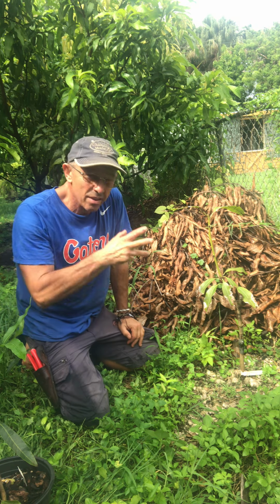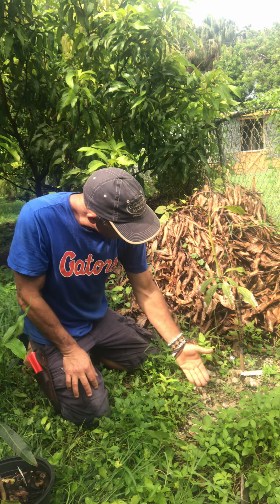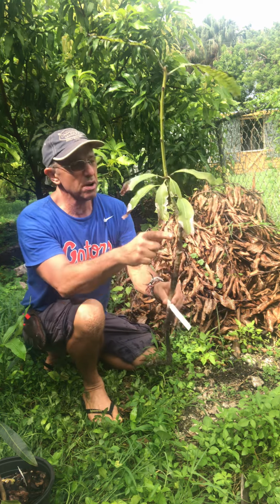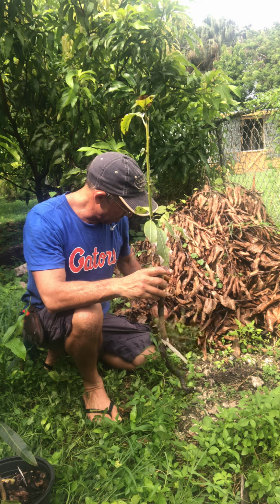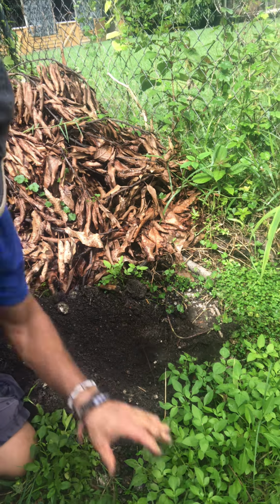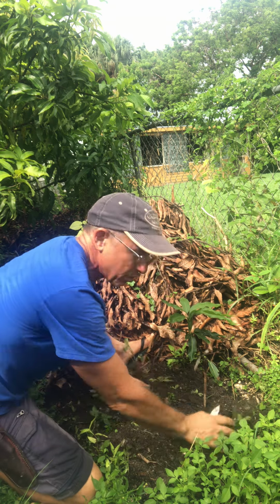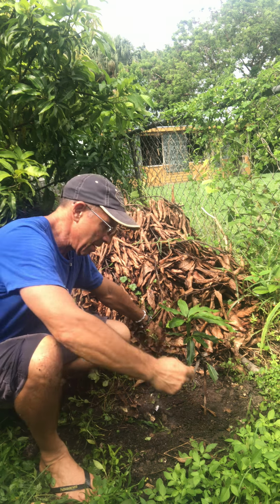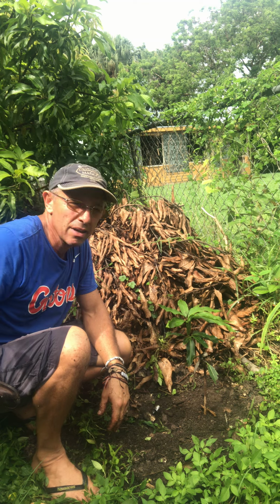Sometimes you just have to rip off the band-aid! Replacing trees with chronic issues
In this video, we highlight the need for monitoring your orchard trees and ensuring everything is up to speed. This 'Lil Gem' we have was not growing for the past two years, so we decided to replace it with a healthy and vigorous 'Oryba'. 'Oryba' is one of our unique MMH varieties. The word "oryba" means happy place in Tupi-Guarani, a language that was a mixture of the Tupi and Guarani indigenous tribes of Brazil. While we like to try and save trees, sometimes it is not worth it financially. This is one of the reasons why we like to have rootstock uniformity and healthy scion wood, helping to ensure similar results across the orchard.

For more information on local pickup of mangos and general knowledge, please check our Facebook at Mango Men Homestead For shipping fruit, email us at to be added to our mailing list.